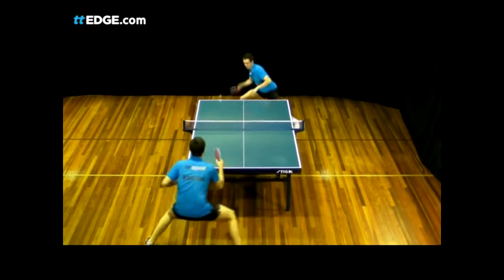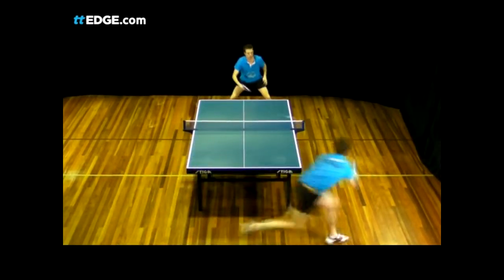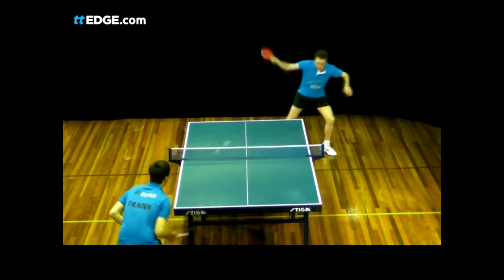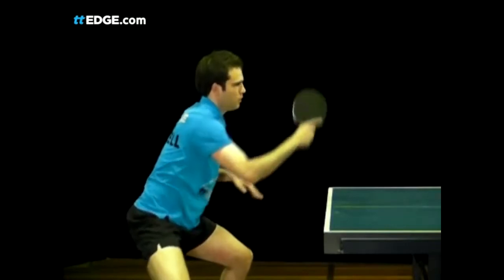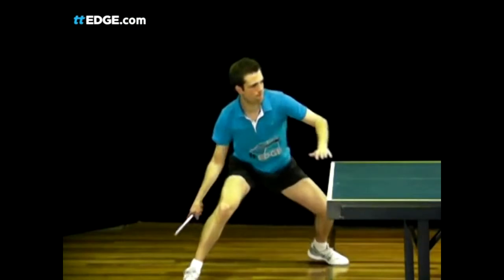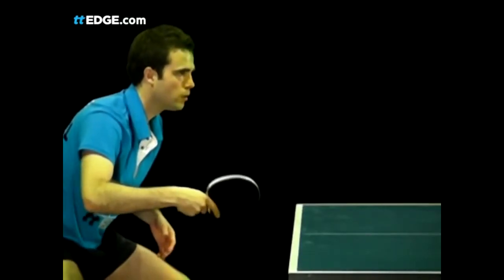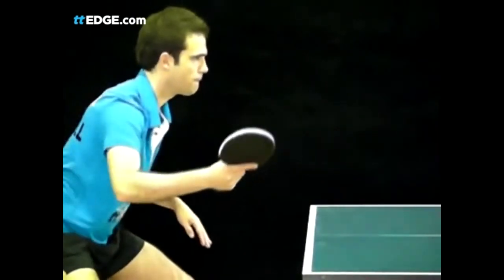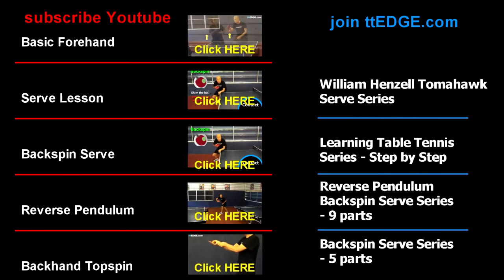10 Brett Clarke Like a Boss Backhand and Forehand Topspin Loop Placement